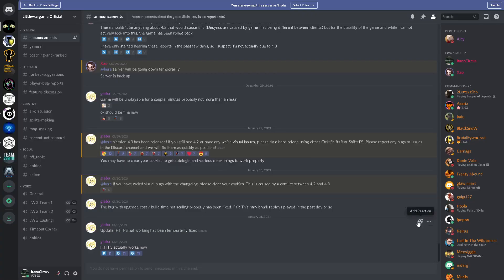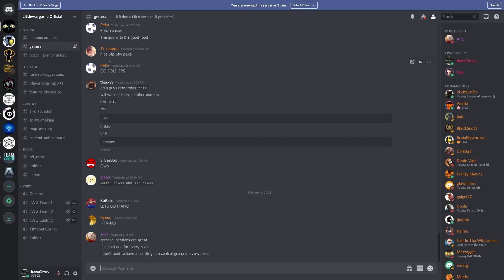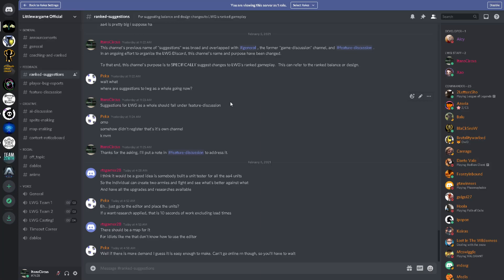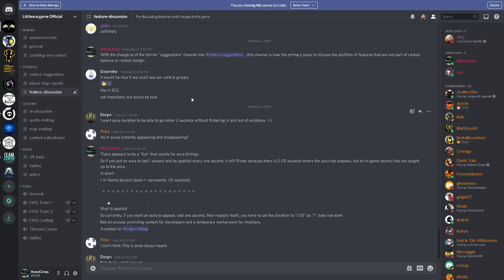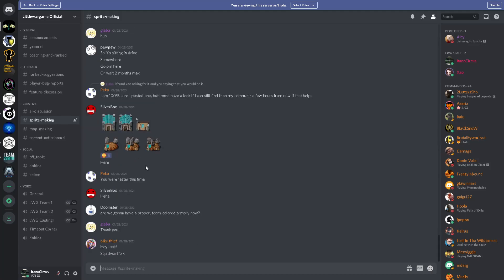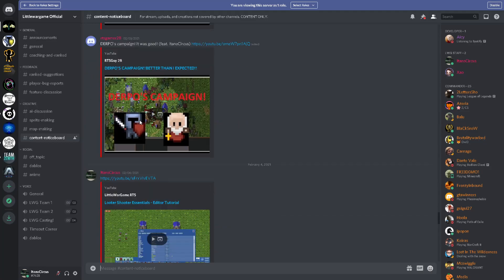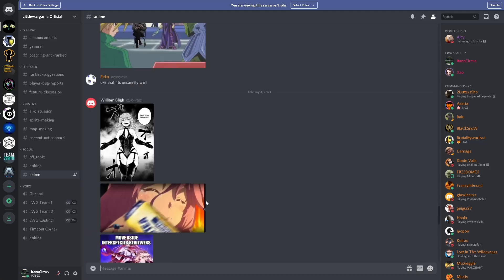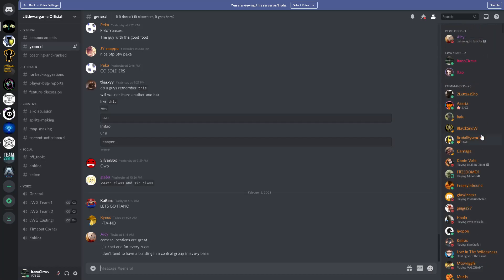Introducing LWG's Discord - A Kin to Chaos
You may know of LittleWarGame, but did you know it has a community server?  Learn about the restructured Discord and debate ranked balance, show off sprites, ask for features, and more!

Timestamps:
0:00 - Introduction
1:17 - General - Announcements
1:53 - General - General
2:24 - General - Coaching and Ranked
3:13 - Feedback - Ranked Suggestions
4:40 - Feedback - Player Bug Reports
5:36 - Feedback - Feature Discussion
6:47 - Creative - AI Discussion
7:47 - Creative - Sprite Making
8:28 - Creative - Map Making
9:17 - Creative - Content Noticeboard
10:13 - Social - Off Topic
10:50 - Social - Dablos
11:25 - Social - Anime
11:58 - Voice - General
12:04 - Voice - LWG Team 1 / 2
12:16 - Voice - LWG Casting
13:00 - Voice - Timeout Corner
13:06 - Voice - dablos
13:16 - Recap / Join the Discord!